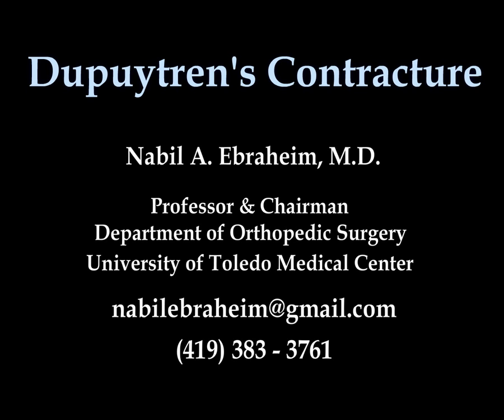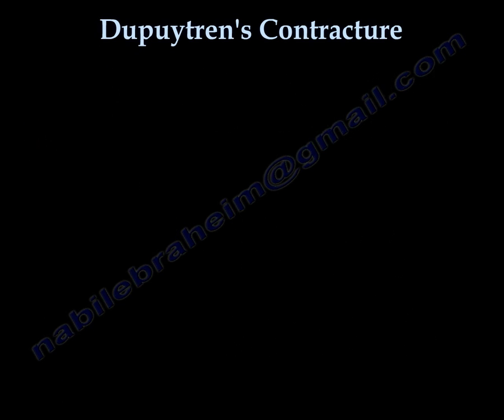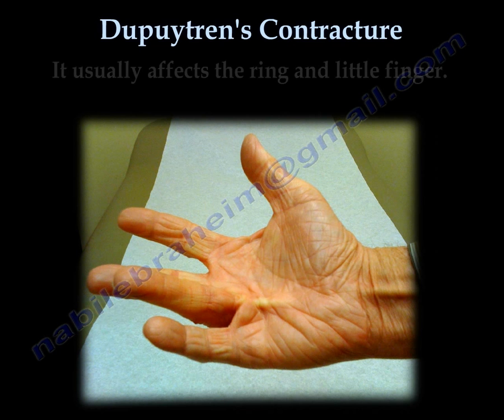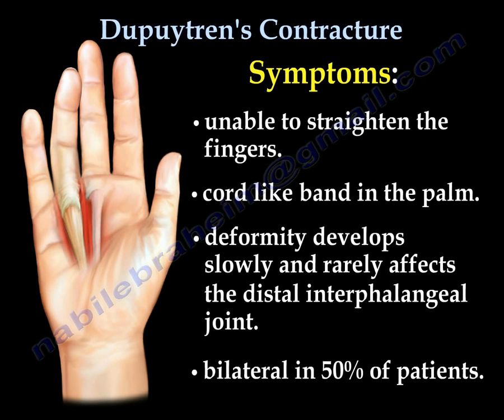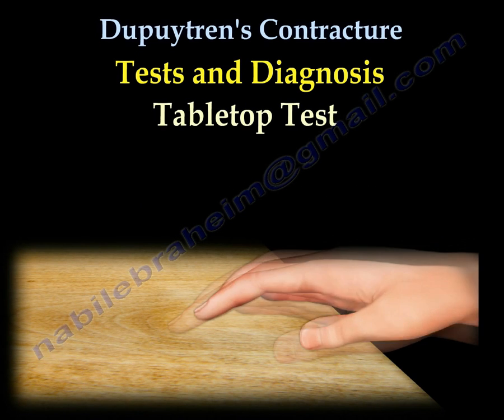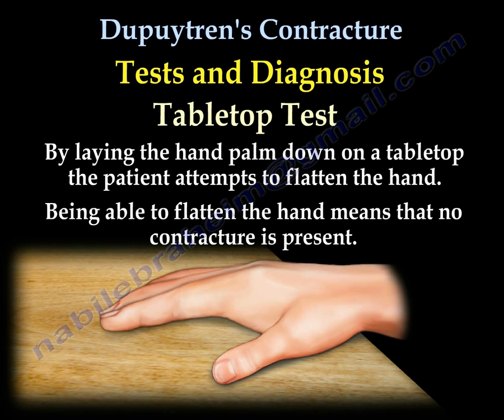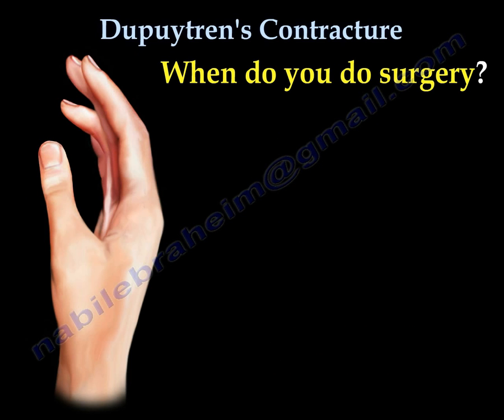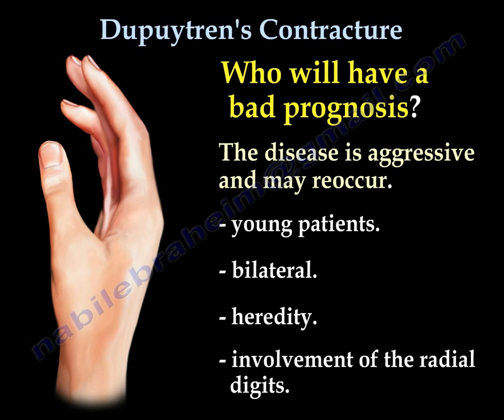Dupuytren's Contracture - Everything You Need To Know - Dr. Nabil Ebraheim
Educational video describing the condition known as Dupuytren's Contracture.
Dupuytren's Contracture is a condition of painless thickening of the tissues in the palm of the hand and fingers. The condition causes contractures or tightening of the tissues in the hand causing the fingers to become bent down and function of the hand is impaired.
The fingers curl up and the patient is unable to straighten them. Usually affects males older than 40 years old and of European decent. It usually affects the ring and little finger.
Rick factors
•Alcoholism
•Epilepsy
•Diabetes
•Liver disease
•Hereditary in some patients
Symptoms
•Unable to straighten the fingers
•Cord-like band in the palm
•Deformity develops slowly and rarely affects the distal interphalangeal joint.
•Bilateral in 50% of patients.
Tests and diagnosis
Tabletop test
•The tabletop test is a simple maneuver that can determine if there is a contracture in the hand.
•By laying the hand palm down on a tabletop the patient attempts to flatten the hand.
•Being able to flatten the hand means that no contracture is present.
Treatment
•Splinting
•Injection
•Surgery: surgery can be needling. Cut the cord or excise the cord.
When do you do surgery?
Indication for surgery occurs when the MP joint is in 20-30 degrees of flexion contracture or any degree of PIP flexion contracture.
Who will have a bad prognosis?
The disease is aggressive and may reoccur.
•Young patients
•Bilateral
•Hereditary
•Involvement of the radial digits